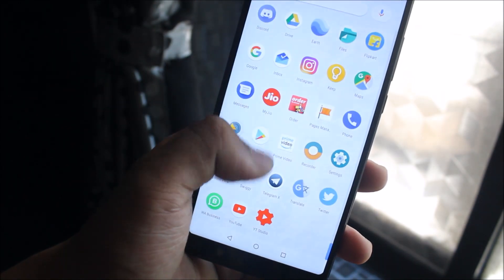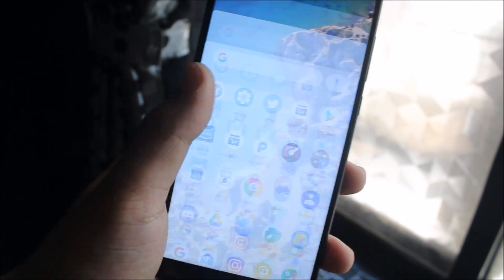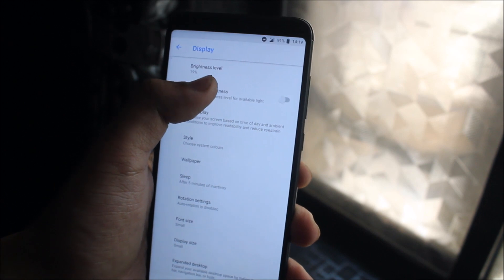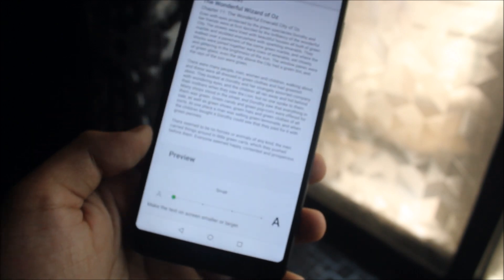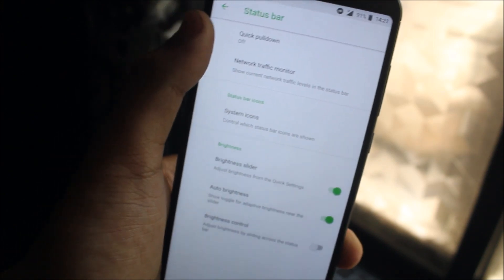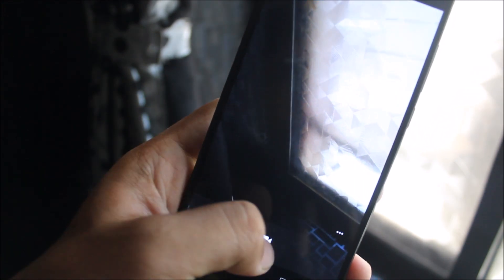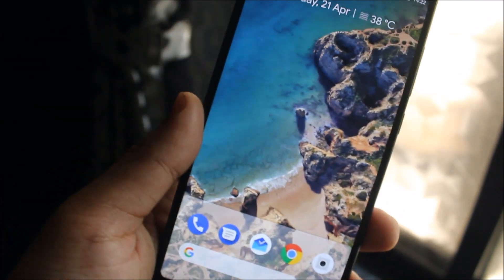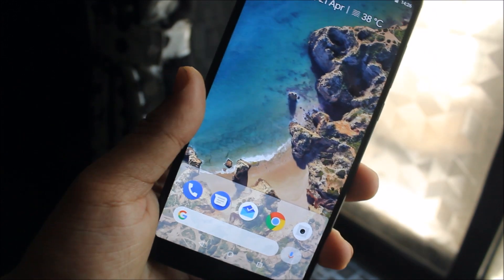Install Lineage OS 15.1 On Redmi Note 5/Redmi 5 Plus! [Android 8.1.0 Oreo]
In this video, we're going to take a look at the fully stable build of Lineage OS 15.1 for Redmi Note 5/Redmi 5 Plus codenamed vince.

Credits - mdeejay (Recognized Developer, XDA)

Features -
Android 8.1.0 Oreo
5 April 2018 Security Patch
Live Display
Expanded Desktop
Ambient Display
Double Tap To Wake
Privacy Guard
Face Unlock
Advanced Restart

3. Reboot into TWRP recovery.
4. Wipe - Format Data - Type 'yes' - Enter.
5. Now choose Reboot option and Reboot into Recovery again.
6. Now Wipe - Choose everything except Internal Storage and SD card.
7. Flash ROM, GApps and Reboot into System
8. Enjoy!